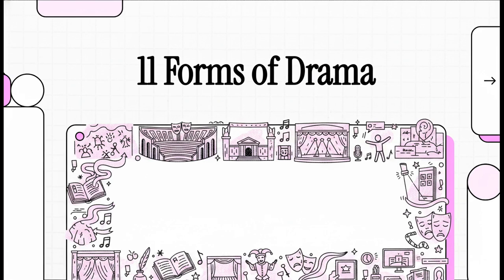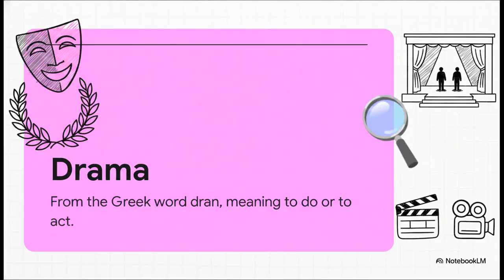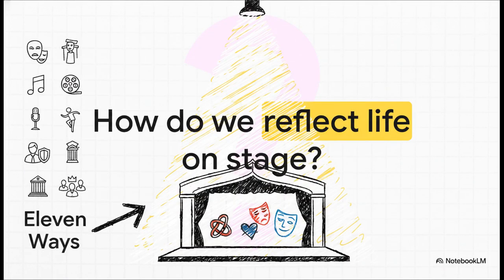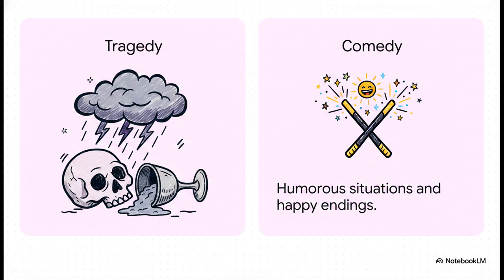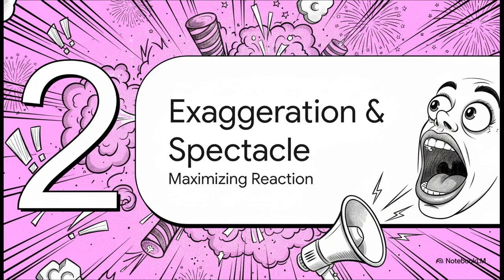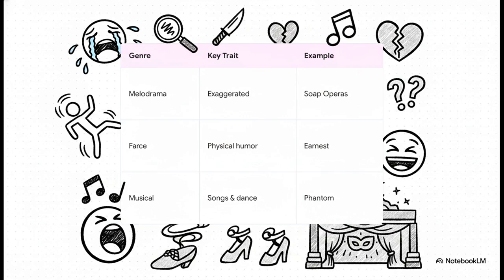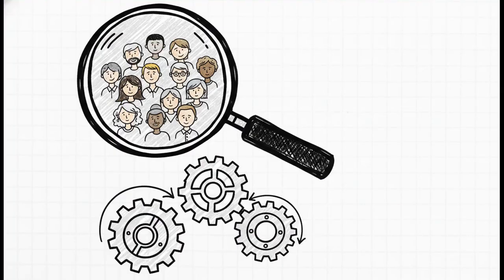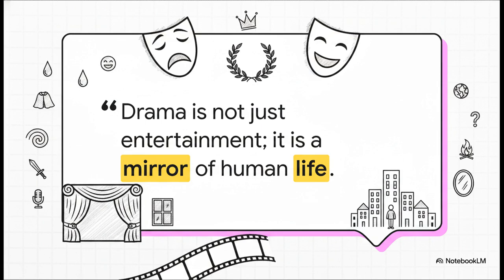🎭 11 Types of Drama Explained | Tragedy, Comedy, Melodrama, Farce & More | English Literature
🎭 Types of Drama Explained | Tragedy, Comedy, Melodrama, Farce & More

⏰ Chapters:

00:00 Introduction
00:35 What is Drama?
01:10 Characteristics and Purpose of Drama
01:40 Tragedy
02:15 Comedy
02:50 Tragicomedy
03:20 Melodrama
03:50 Farce
04:20 Historical Drama
04:50 Domestic Drama
05:15 Problem Play
05:40 Absurd Drama (Theatre of the Absurd)
06:10 Musical Drama
06:35 Modern Drama
07:00 Conclusion & Key Takeaways

Drama is one of the most fascinating forms of literature, bringing human emotions, conflicts, dreams, and struggles to life through dialogue and performance. In this video, we explore the major types of drama in detail, including Tragedy, Comedy, Tragicomedy, Melodrama, Farce, Historical Drama, Domestic Drama, Problem Play, Absurd Drama, Musical Drama, and Modern Drama.

Whether you're a student of English Literature, preparing for exams, or simply interested in theatre and storytelling, this comprehensive guide will help you understand the characteristics, themes, purposes, and famous examples of each dramatic form.

📚 What You'll Learn:
✔ What is Drama?
✔ Types of Drama and their Features
✔ Difference Between Tragedy and Comedy
✔ What is Tragicomedy?
✔ Theatre of the Absurd Explained
✔ Famous Plays and Playwrights
✔ Exam Preparation Tips for Literature Students

This video is especially useful for BS English, BA English, MA English, Literature students, theatre enthusiasts, and competitive exam preparation.